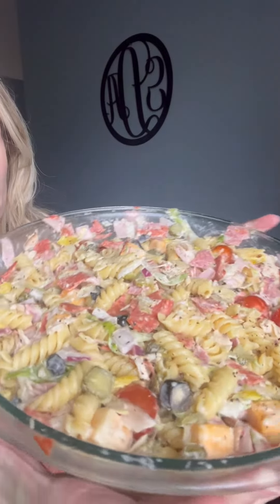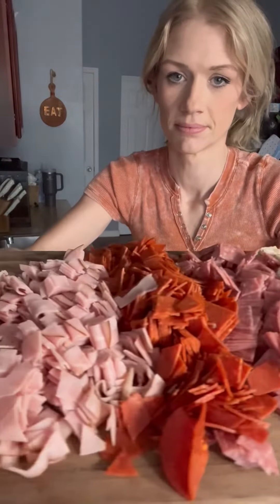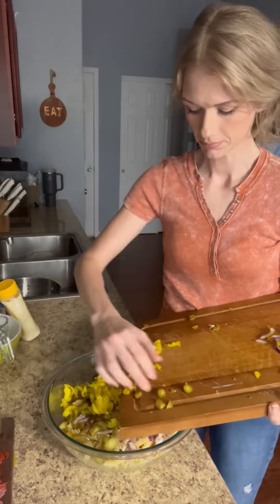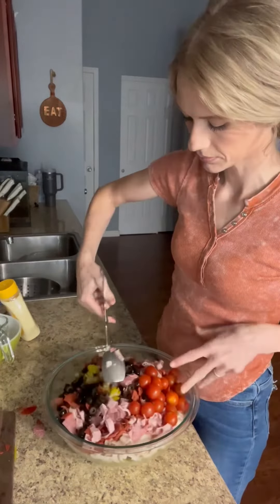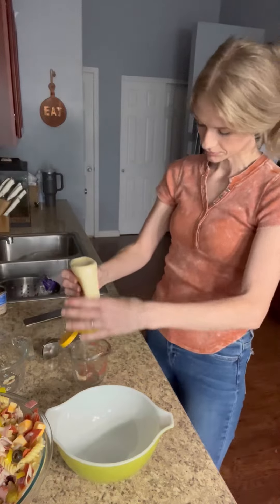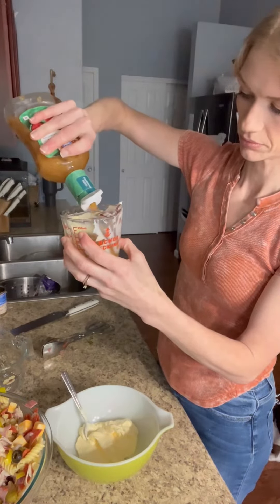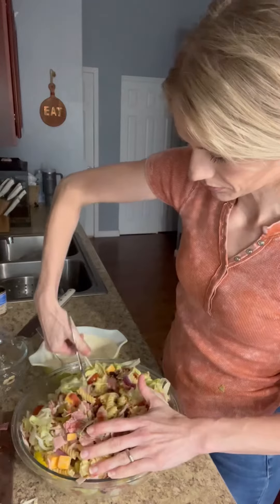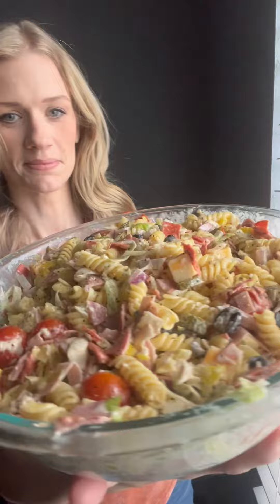Grinder Pasta Sald